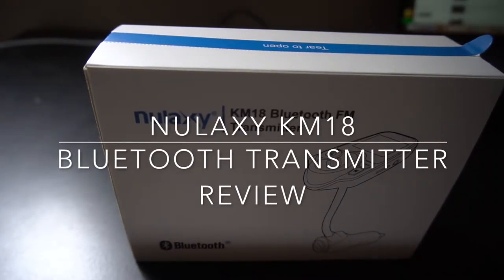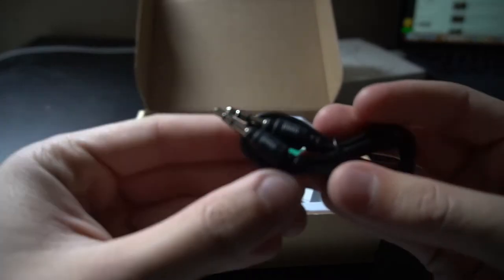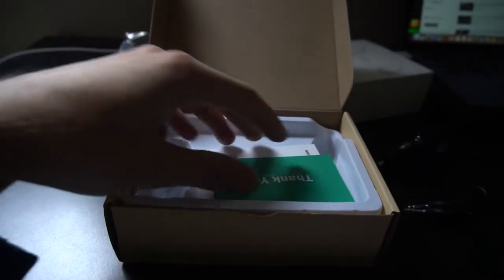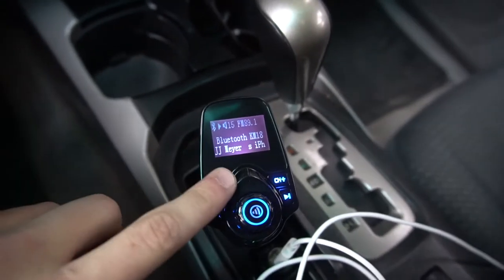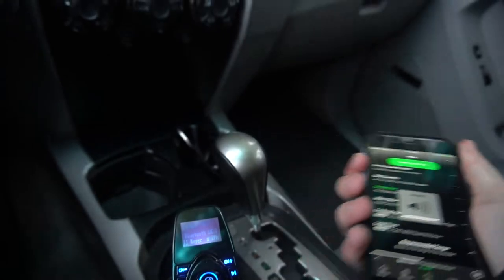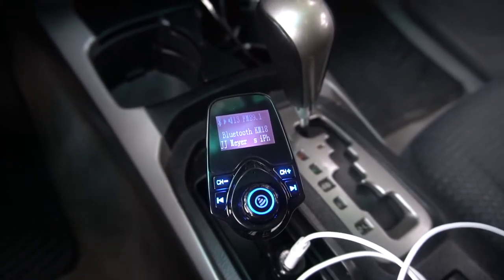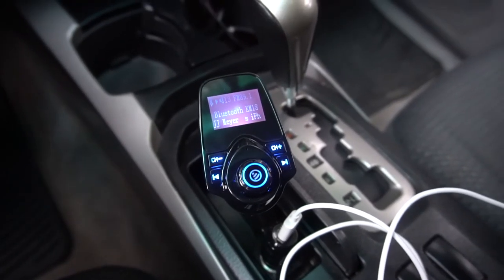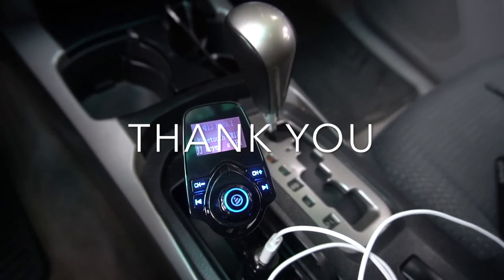Nulaxy KM18 Bluetooth Transmitter Review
A brief look at the Nulaxy KM18 bluetooth transmitter quality and operation.